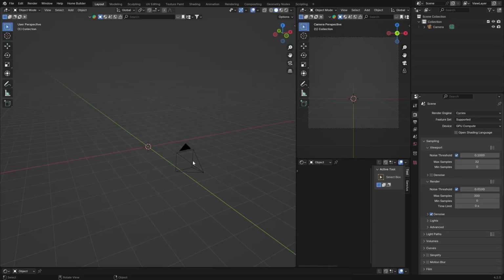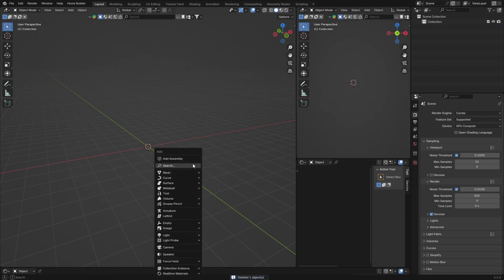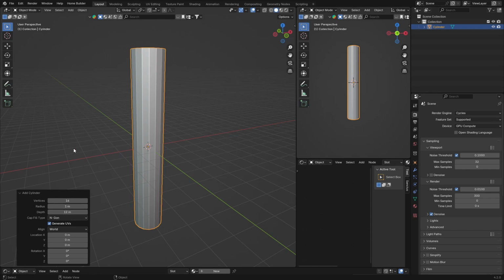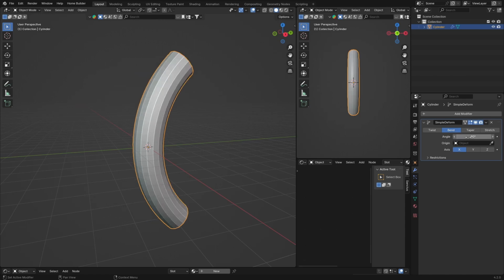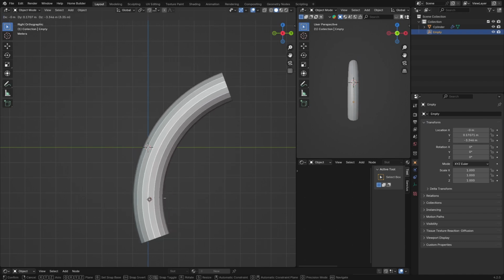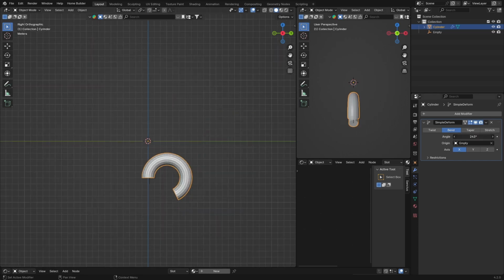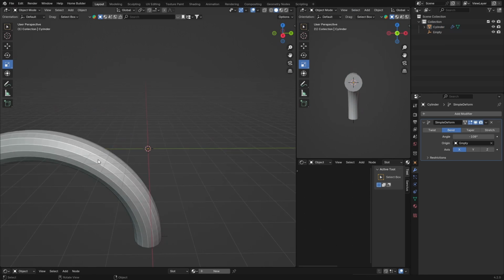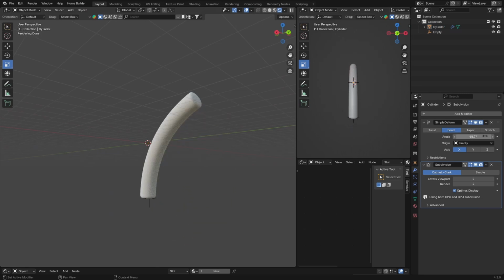Bend Like a Pro: Transform Objects in Blender with Ease